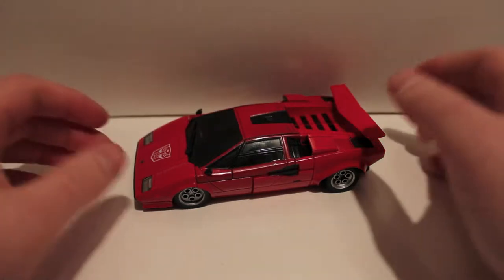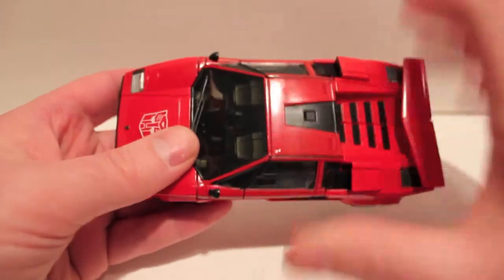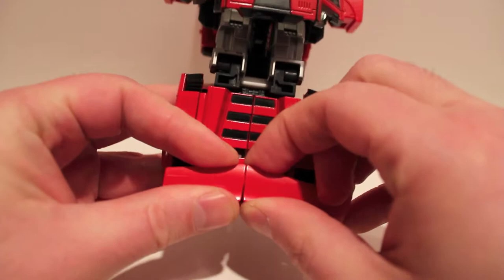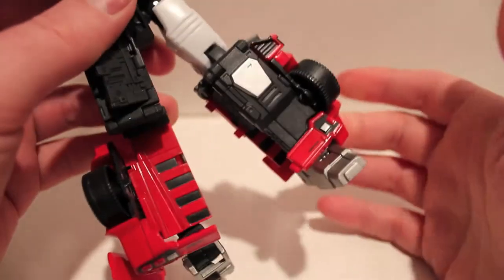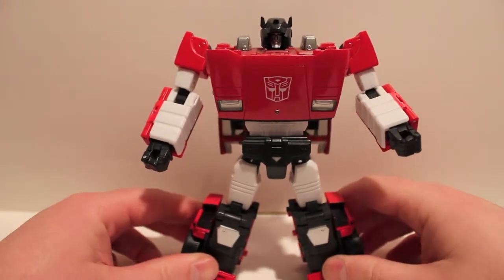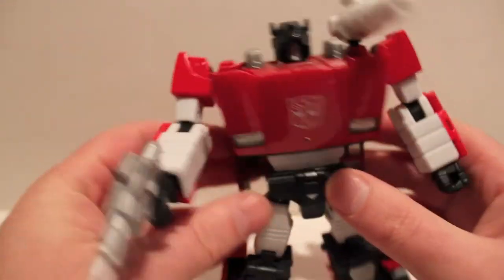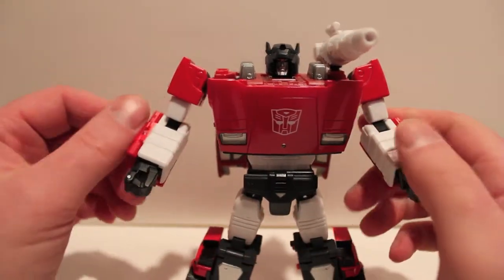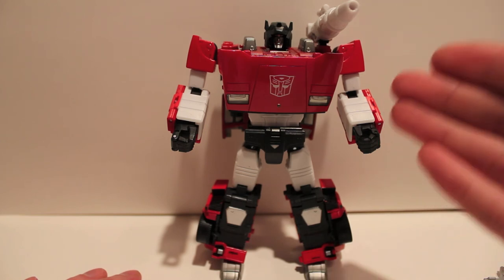Transformers Review Masterpiece MP-12 Lambor Sideswipe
Who would have thought that Sideswipe, out of all G1 characters, would be the figure to revitalize the masterpiece line?  This guys is absolutely amazing, and any Transformers fan owes it to themselves to own this mold.